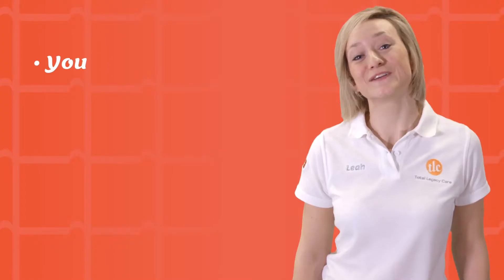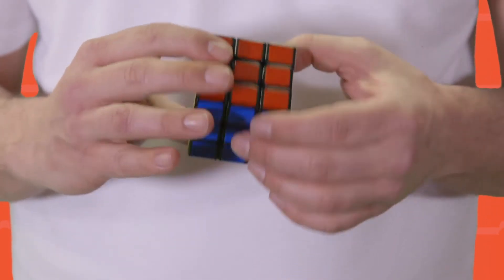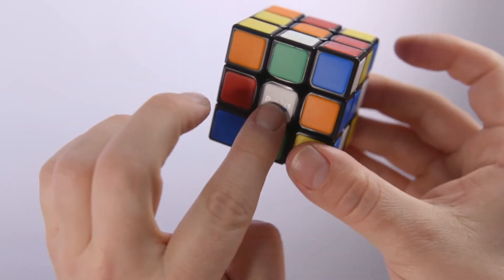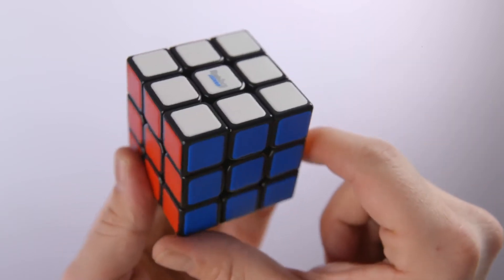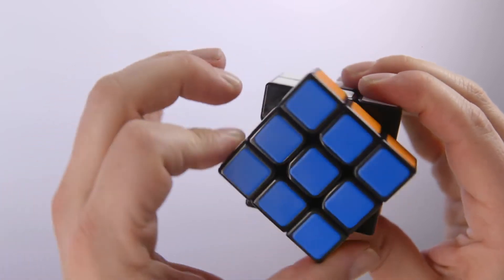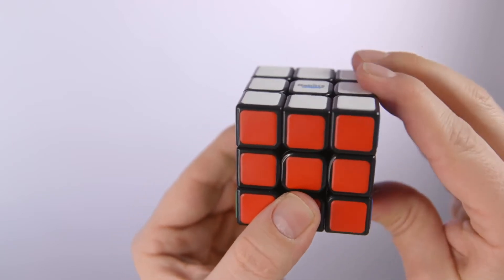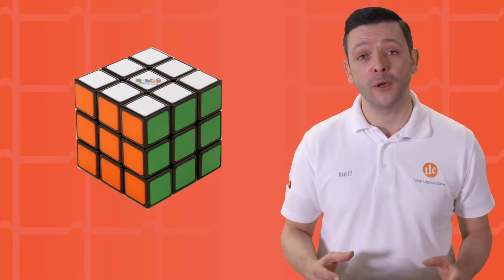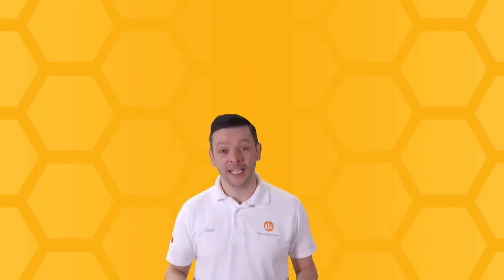An Introduction - How To Solve The Rubik's Cube in 8 Easy Steps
How to Solve the Rubik’s Cube in 8 Easy Steps - Introduction

We are passionate about teaching others to learn How to Solve the Rubik’s Cube due to the numerous benefits including, dexterity, hand-eye coordination, reduced anxiety, social inclusion and FUN!!!

This simple method will ALWAYS solve the Rubik’s Cube, there are quicker ways to solve the Cube – you can always go on to learn these once you are a pro at this method, if you want to improve your time! - we developed this method with those in Care Homes and Day Centres, groups with Learning Difficulties and groups with Autism.

We use the New Rubik’s Cube as it is great quality and smooth to move for those of all ages, you can purchase one

We would love your feedback and to know how you are getting on, so tag us on socials (@TotalLegacyCare) with your progress